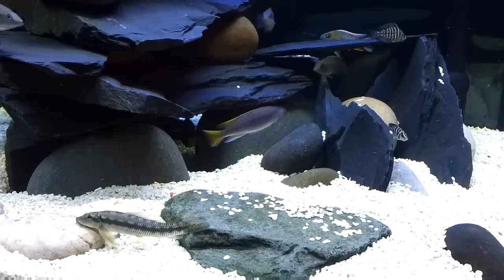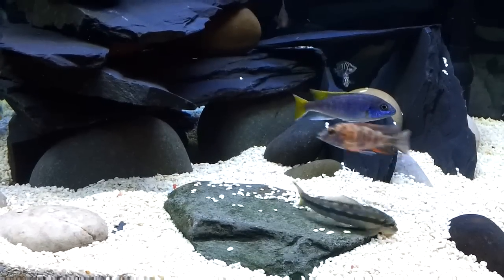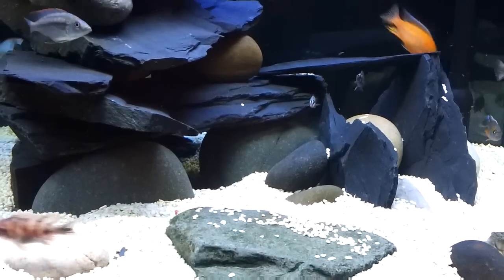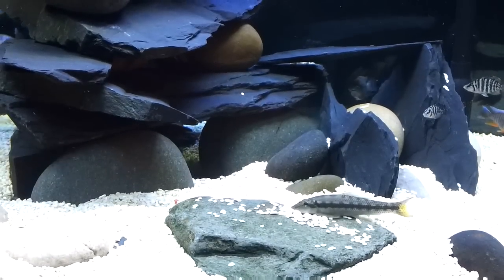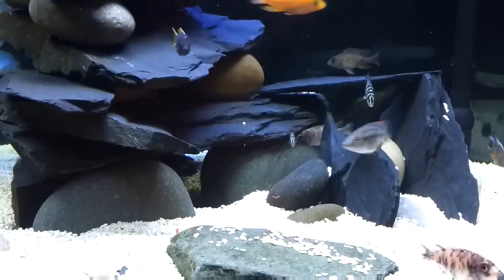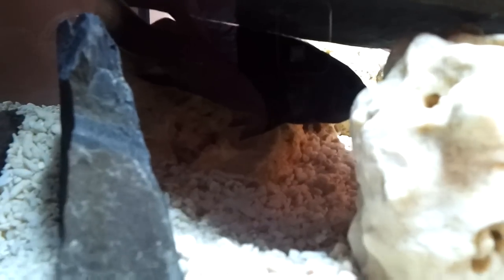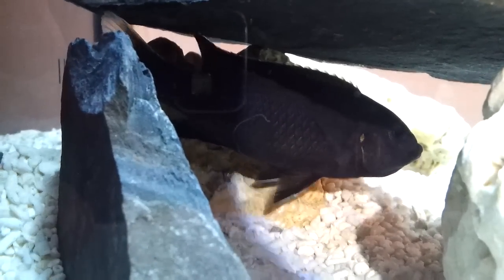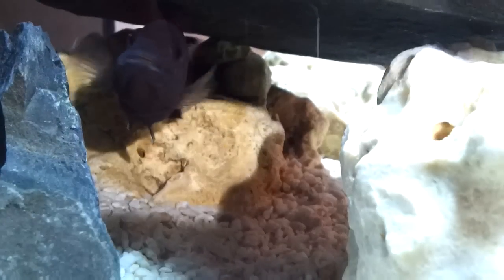Advice please ???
Quick update on the holding acei not sure weather to feed her or not so if any could help I would appreciate it ...